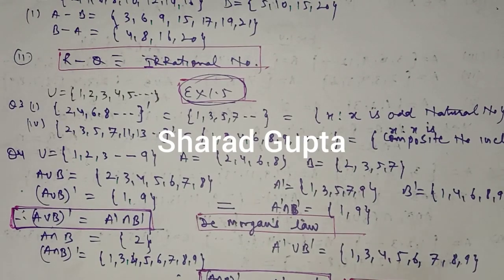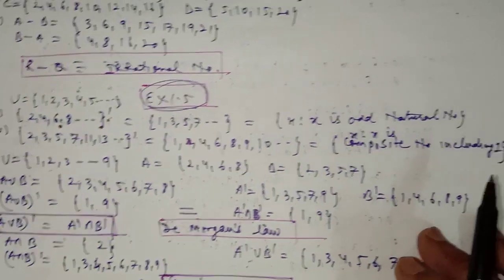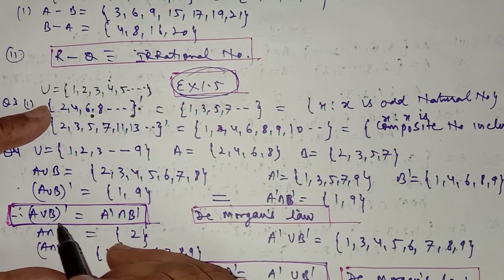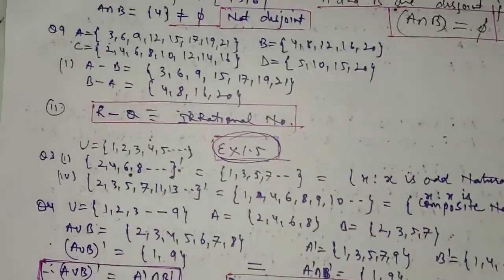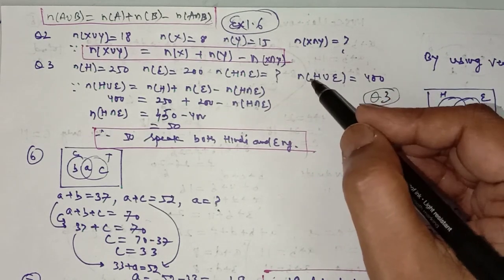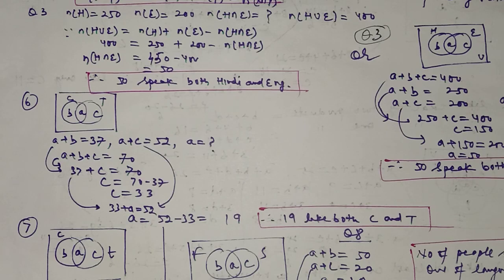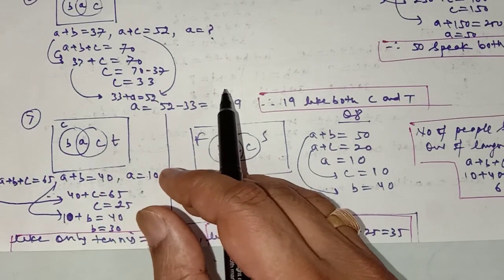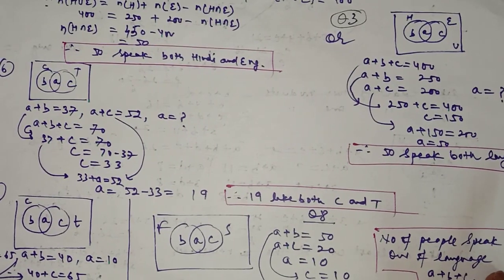Class 11th Maths Chapter 1 Set Theory ( Part 6 )